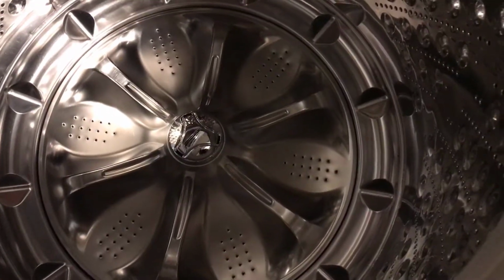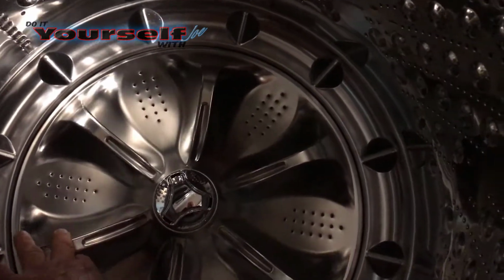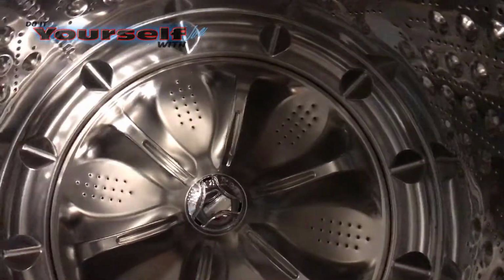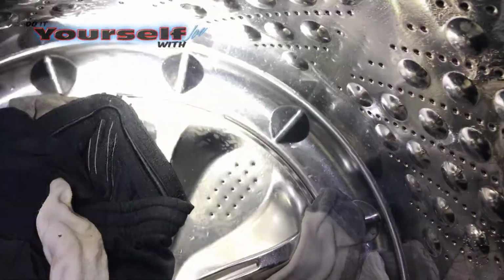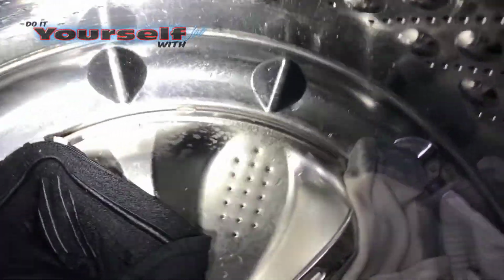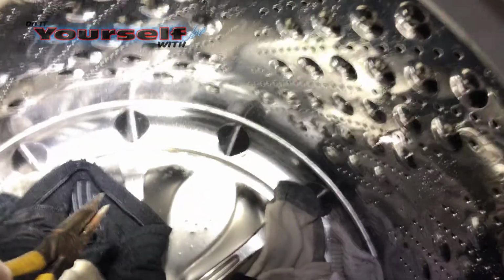Washing Machine, Washing Machine Repair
In this video I'm going to show you an easy do it yourself washing machine repair and how a dime almost cost me a washing machine!